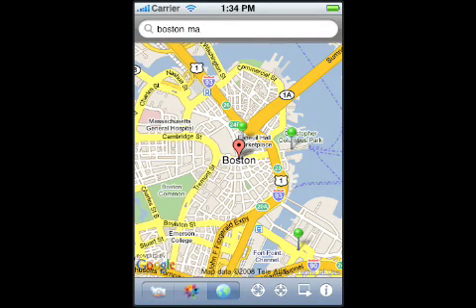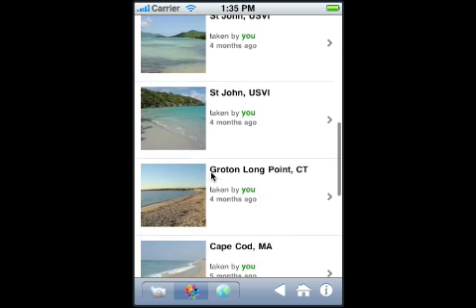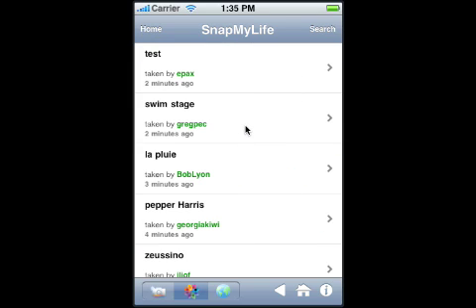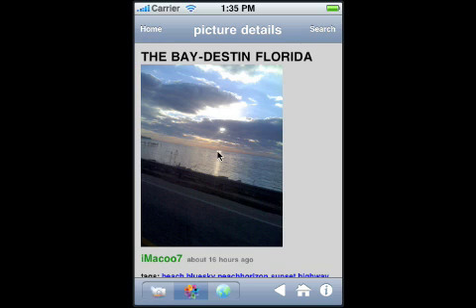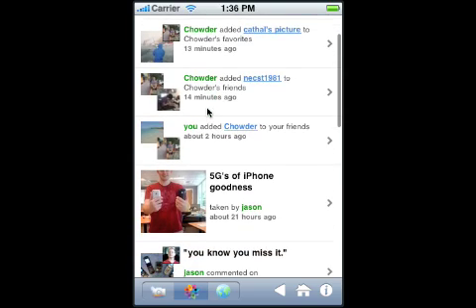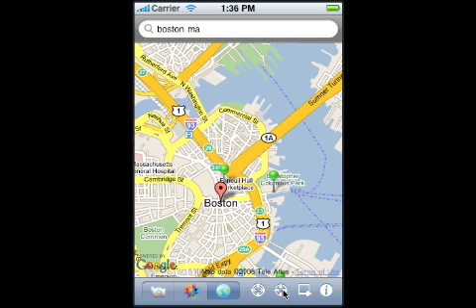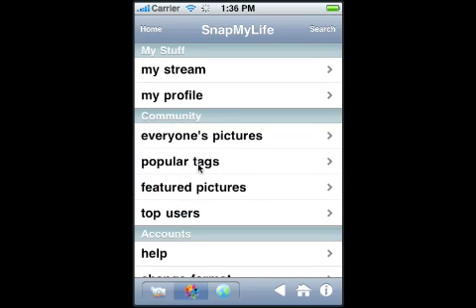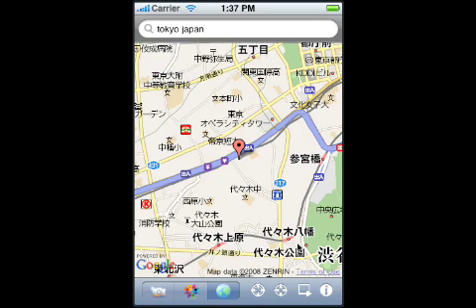SnapMyLife iPhone App Demo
A short demo that highlights the key features of the SnapMyLife app for Apple iPhone (2G/3G)/iPod Touch